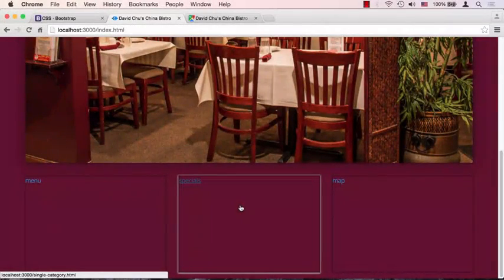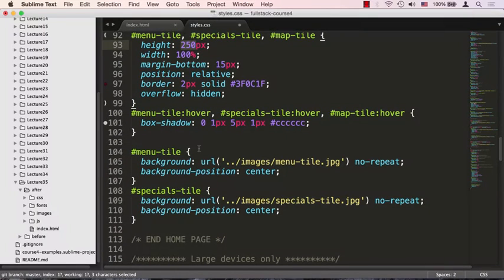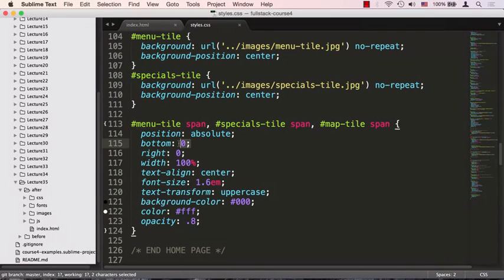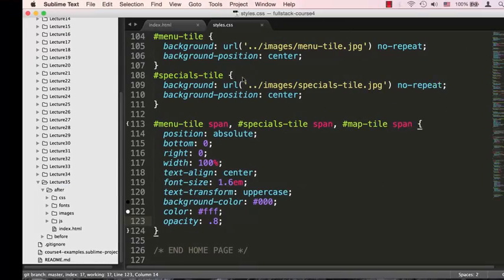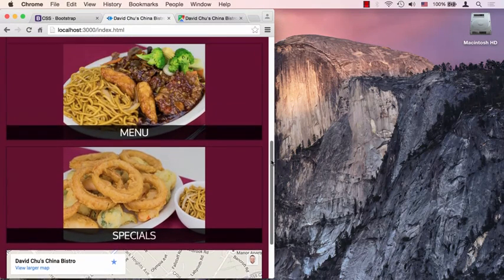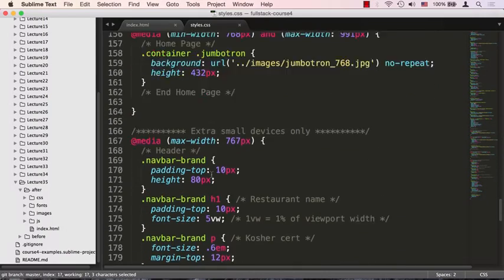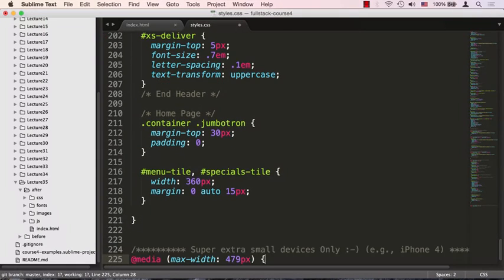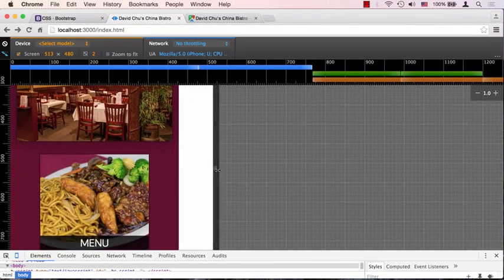Lecture 35, Part 2 Coding Navigation Tiles